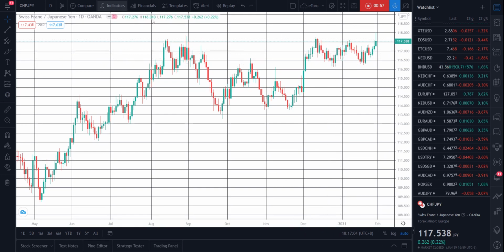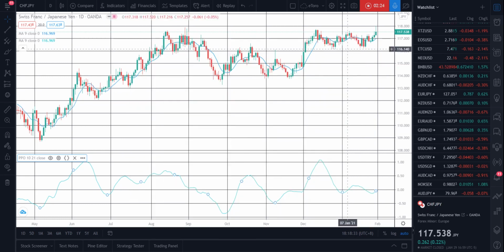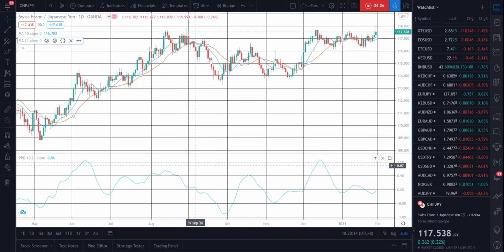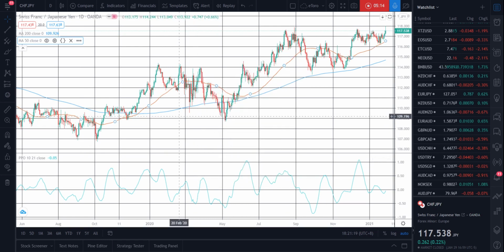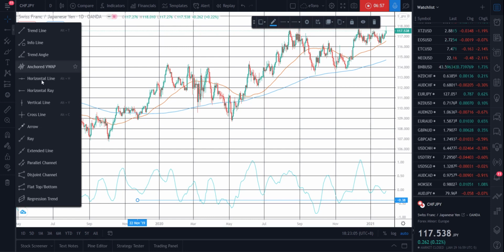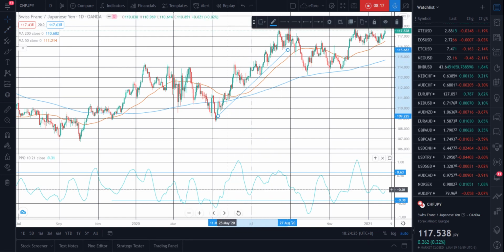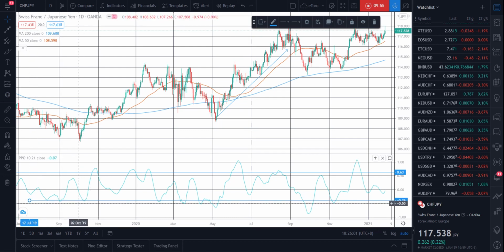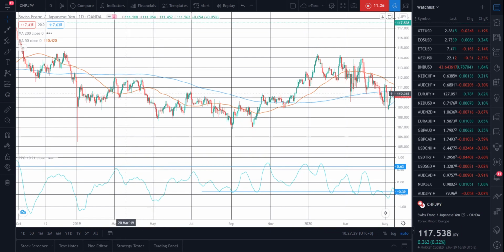Price Oscillator Strategy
The Price Oscillator uses two moving averages.

✔ One shorter-period, and one longer-period.
✔ When 2 MAs cross each other the PO reads 0.
 The Price Oscillator technical indicator can show overbought and oversold areas.

Strategy:
Only go long in an uptrend.
Only go short in a downtrend

Uptrend strategy: Look for an oversold situation to open a buy position. Close when get to overbought then close some more when crossing back to the zero line.

Downtrend strategy: Look for an overbought situation to open a sell position. Close when get to oversold then close some more when crossing back to the zero line.